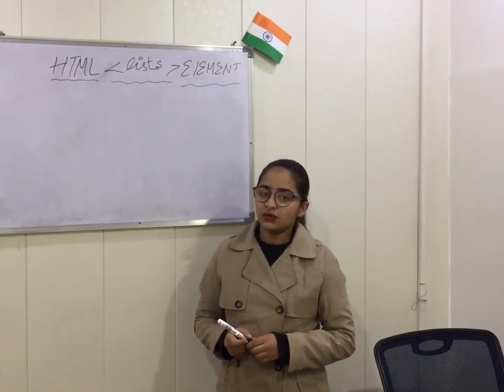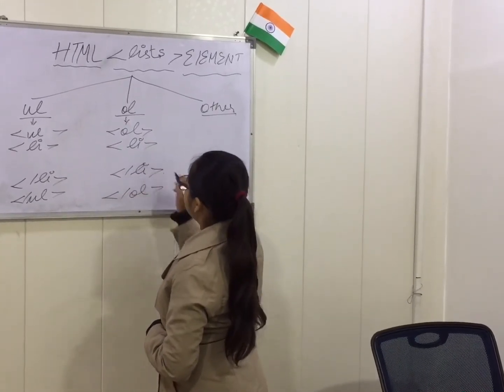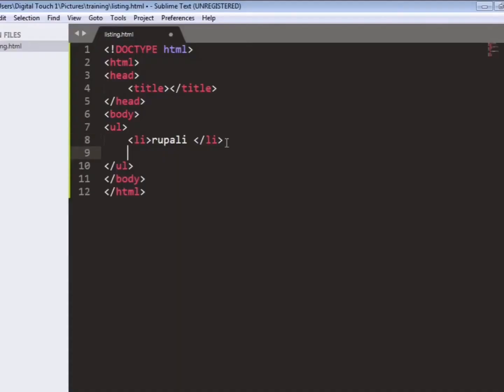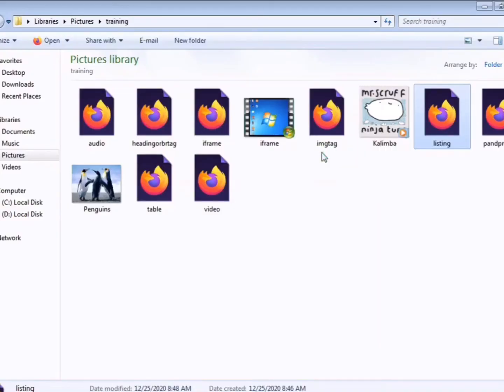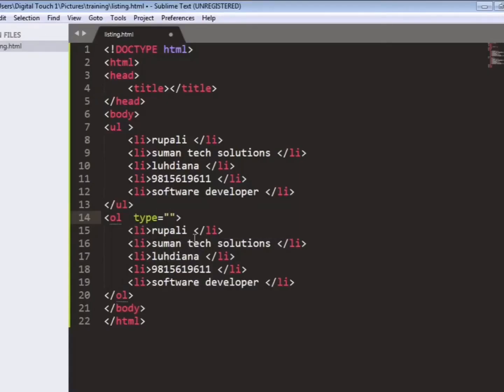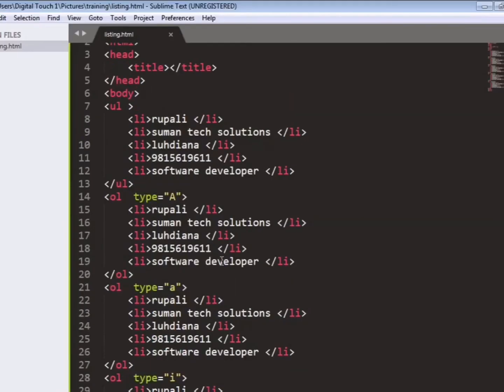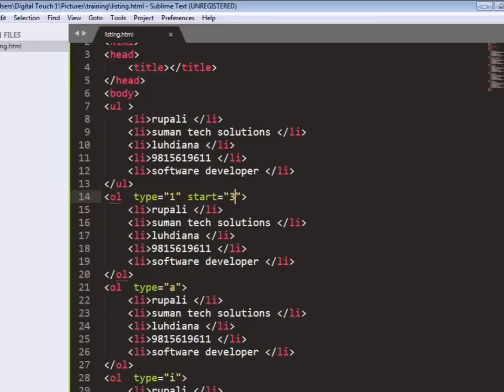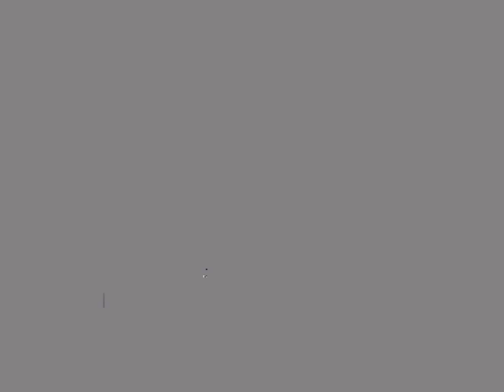Html List Element | Session-15 | By RupaliSharma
Suman Tech solutions is a professional (IT) Information Technology Company that provides all development services.
We offer to all dear person/ students  6 months industrial training in web designing, web development, HTML, CSS, j query, java script, PHP, Python, asp.net, .net, websites such as static website and dynamic website, develop software such as ERP , CRM by our  YouTube channel platform.
Our Moto & Planners Behind This Digital Platform. We love to challenge traditional thinking. Our accomplished team solves all your creative as well as technical problems quickly.

Thanks for taking the time to read this topic and information. I hope you have a wonderful day.

Terms and Conditions agreement                                                                                                                                                                                                                                                                                                                                                    The agreement includes the terms, the rules and the guidelines of acceptable behavior and other useful sections to which users must agree in order to use the professional YouTube Channel, as it is not supposed to use the links and the content we have given to your personal or professional use.
Thanks
Regards
Suman Tech Solutions